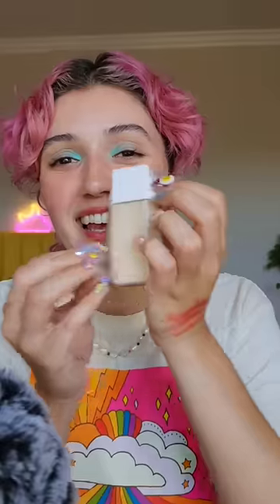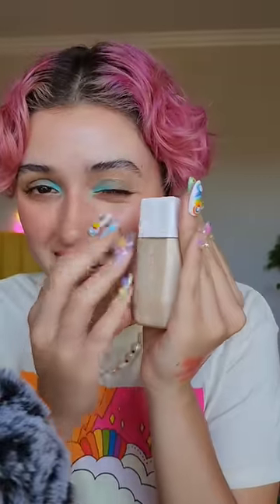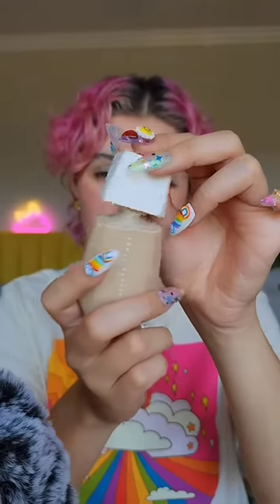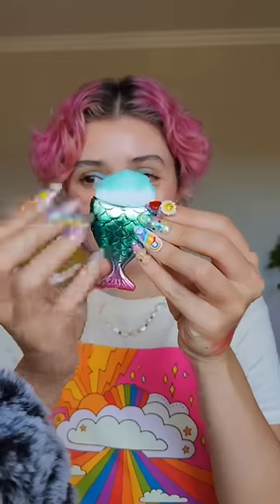ASMR Doing Your Summer Makeup 🧃✨️